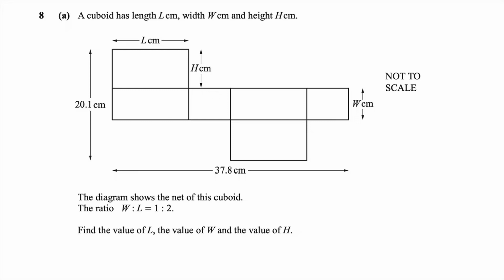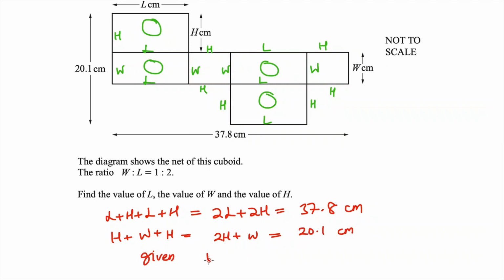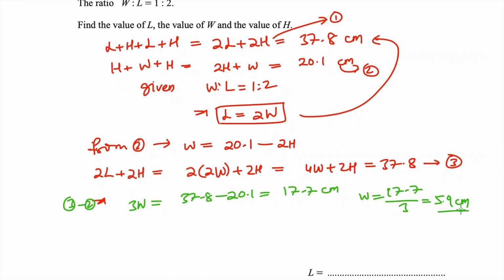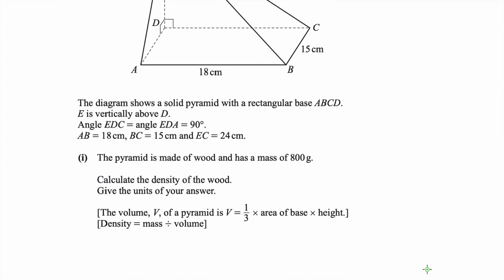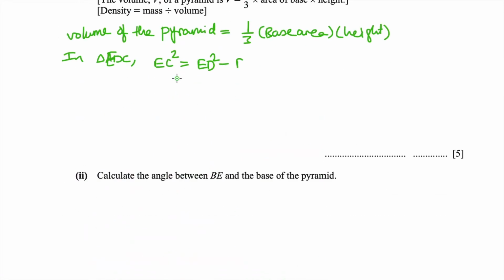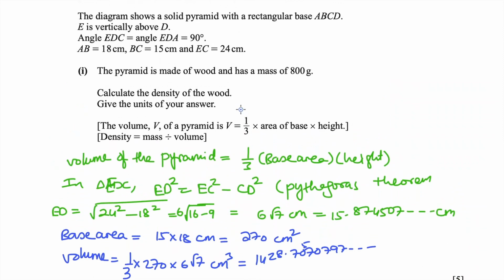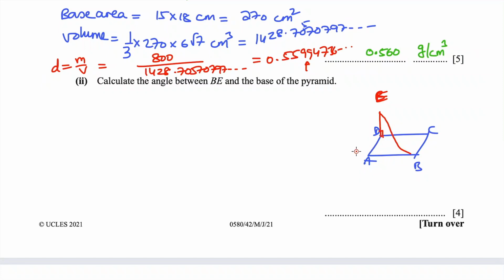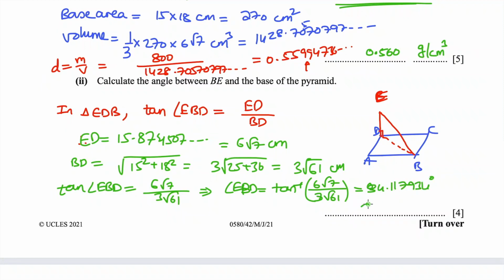IGCSE Mathematics 0580 2021 May June Paper 42 Question 08